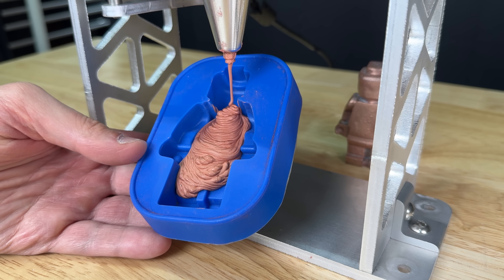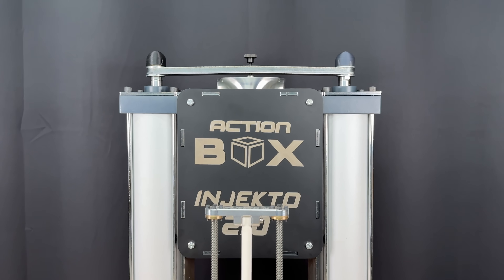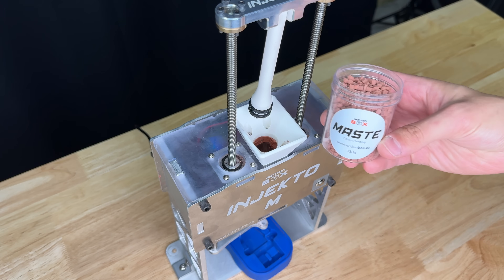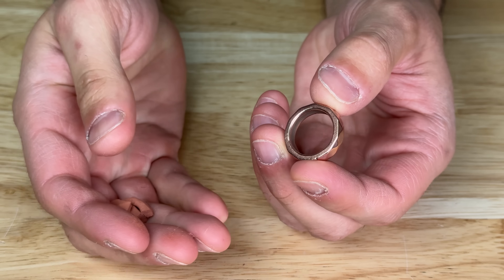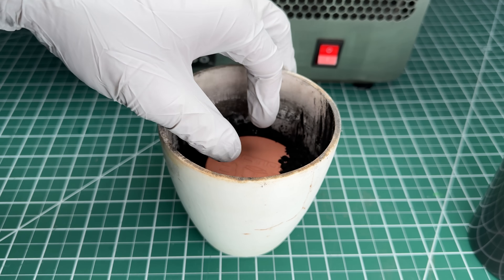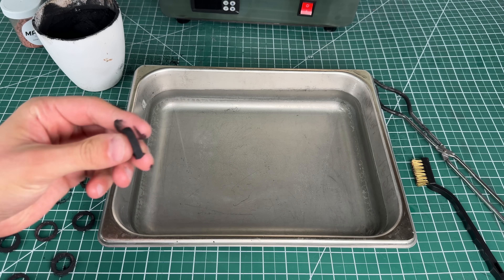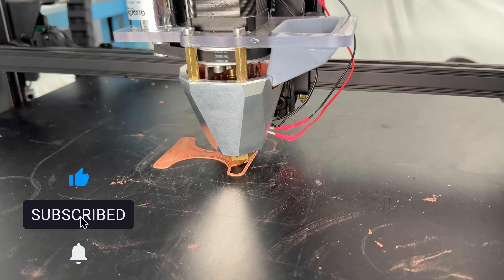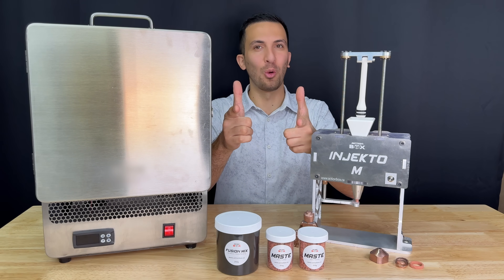DIY Metal Injection Molding with INJEKTO M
We made a DIY Metal Injection Molding Machine. Yes, you read that correctly. We managed to take our INJEKTO (plastic injection molder) and convert it into INJEKTO M which is capable of injecting MASTE (our Metal Paste).

Simply put, once we shape MASTE by injecting it into a mold or even just sculpting it by hand, we can then cover it with our FUSION MIX powder and place it in a furnace. After a two hour cycle in the furnace, we let the MASTE part cool, and what we pull out is a pure metal part.

This Metal Injection Molder along with MASTE is going to change the way we make parts for our projects. Enjoy and comment your questions 😃

if you're a small business owner looking for influencers to promote your products, or a content creator looking for paid brand deals.